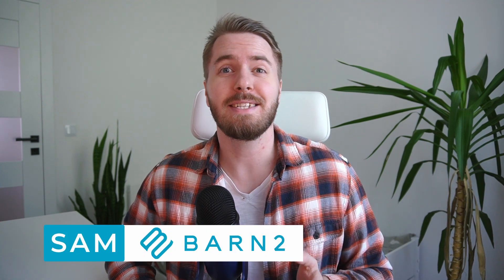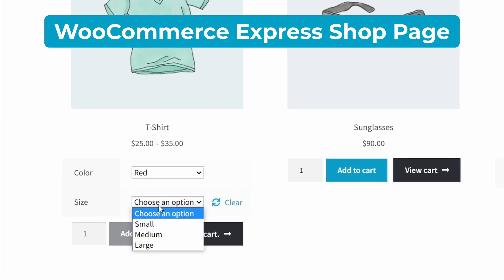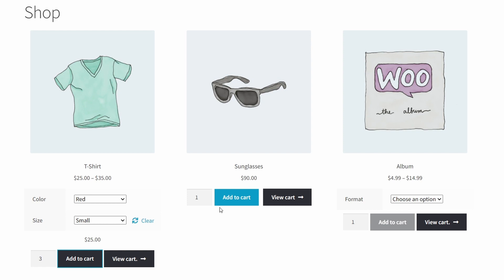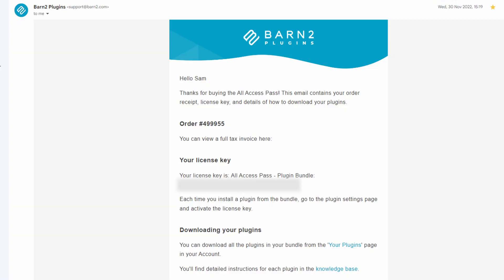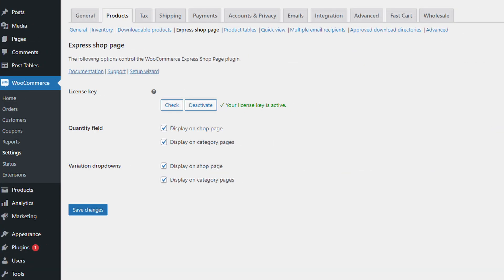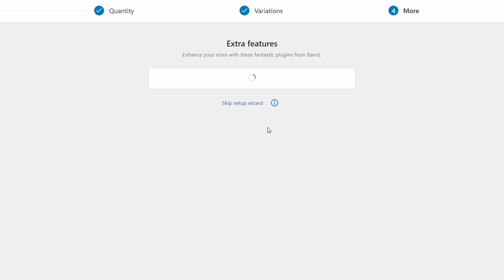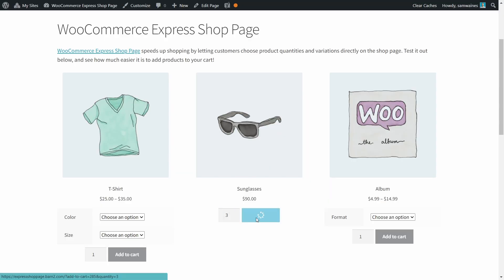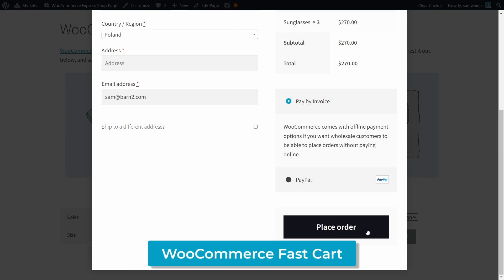This Plugin Lets You Add Variations to the Shop Page in WooCommerce!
The Express Shop Page for WooCommerce plugin adds quantity fields and variations to the shop page, so you can sell directly from shop and category pages!

ℹ️ Please note that Express Shop Page for WooCommerce is now owned and managed by our friends at Kestrel. You can expect the same quality from them in terms of both development and support.

Are your customers tired of having to click through multiple pages just to select a product variation or change the quantity? Well, I’m happy to say, we've got the solution for you. The WooCommerce Express Shop Page plugin is a breath of fresh air for WooCommerce stores. With this plugin you can add variations & quantities on the WooCommerce Shop Page.

Say goodbye to lost sales due to frustrated customers, and hello to increased conversions with Express Shop Page for WooCommerce.

What's wrong with the default WooCommerce shop page?

With the default WooCommerce setup, it doesn't show variations or quantity boxes directly on the main shop and category pages. So customers can only add quantities of 1 to their cart or they need to visit the single product page to order larger quantities.

And the situation is even worse for variable products. Instead of an add to cart button, the shop page displays a 'View options' button. The only way to see the options or add them to the cart is to visit a separate page for every product they're interested in.

Video Chapters:
0:00 The Problem with WooCommerce' Main Shop Page
0:22 There is a solution!
0:52 How the WooCommerce Express Shop Page plugin works
1:18 Plugin installation and setup
1:42 Plugin setup wizard
2:16 Plugin demo on shop page
2:34 Final tips and faster checkout option!